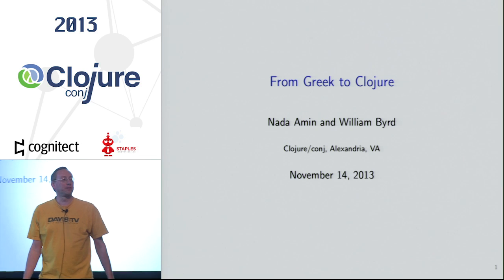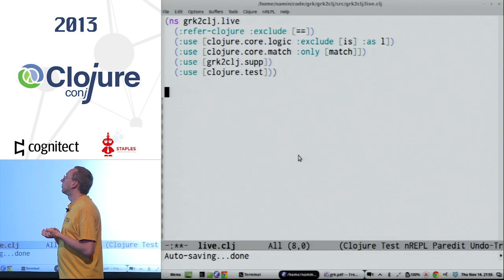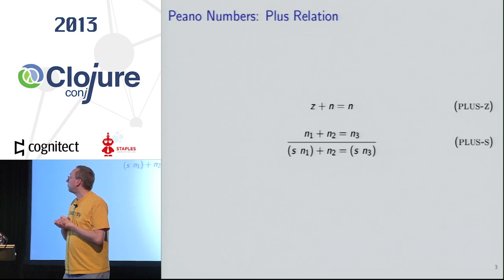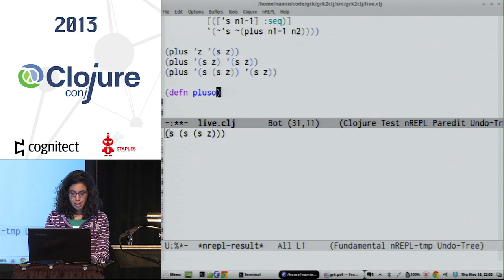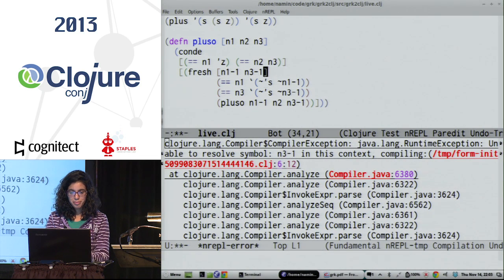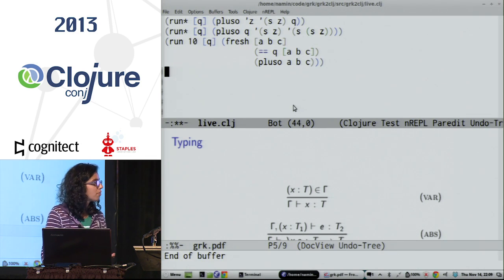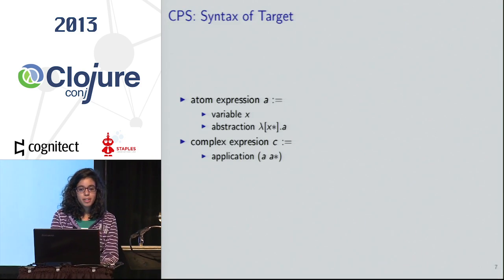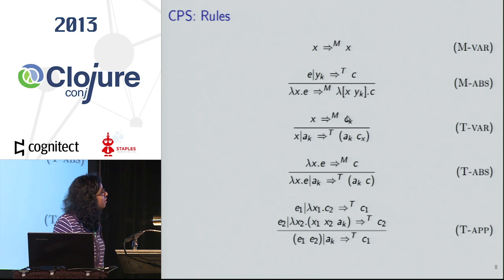Nada Amin / William Byrd - From Greek to Clojure!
In his Lambda Jam keynote, "Everything I Have Learned I Have Learned From Someone Else," David Nolen exposed the joys and benefits of reading academic papers and putting them to work. In this talk, we show how to translate the mathy figures in Computer Science papers into Clojure code using both core.match and core.logic. You'll gain strategies for understanding concepts in academic papers by implementing them!

Nada Amin is a member of the Scala team at EPFL, where she studies type systems and hacks on programming languages. She has contributed to Clojure's core.logic and Google's Closure compiler. She's loved helping others learn to program ever since tutoring SICP as an undergraduate lab assistant at MIT.

William E. Byrd is a Postdoctoral Researcher in the School of Computing at the University of Utah. He is co-author of The Reasoned Schemer, and co-designer of several declarative languages: miniKanren (logic programing), Harlan (GPU programming), and Kanor (cluster programming). His StarCraft 2 handle is 'Rojex' (character code 715).